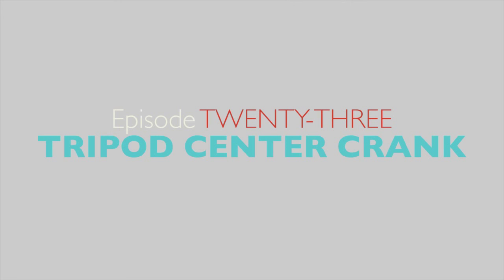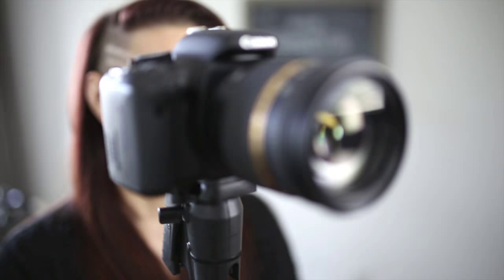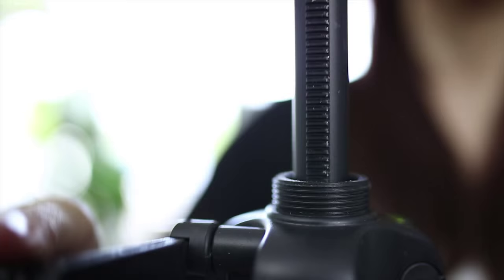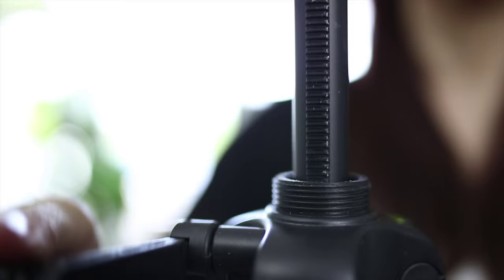Camera Tripod Trick -- Easy Crane Shots Using Your Tripod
There are many creative ways to use your camera tripod. One of them is to use it to take small scale crane shots! Check out how easy this is!

All you need is the crane arm on your tripod. Slowly rotate the crane arm and film when the camera is lifting or going down. Isn't it easy? You will get very steady shots using this trick!